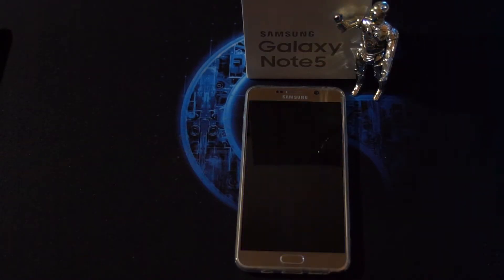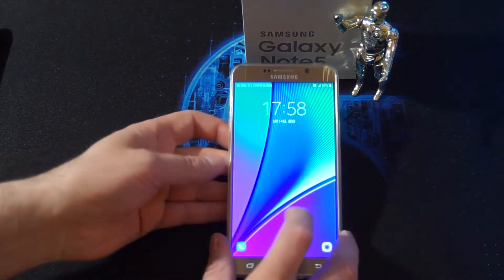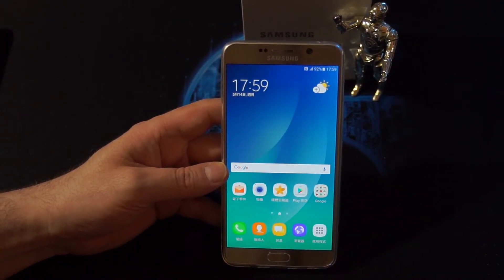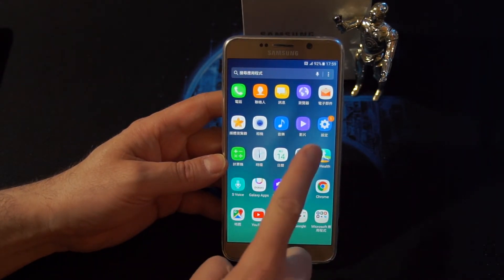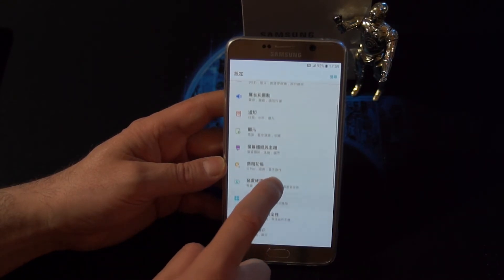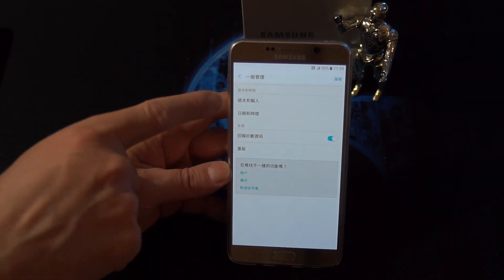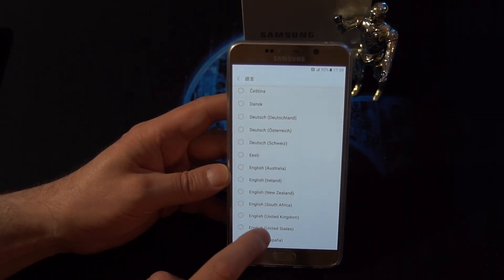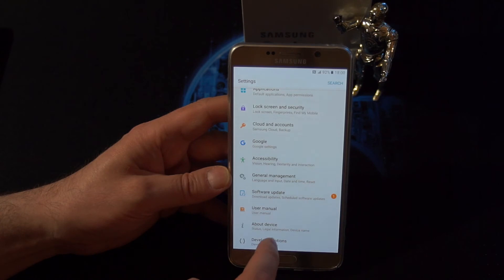[NOTE 5] Change the Language Selection back to English!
This is a video tutorial about how you can switch your language selection back to English or other language on any Android phone!

Switch the language to any other language with the Samsung Galaxy Note 5.

Intro and Outro Music credit:

The Black Baby – Bachata Instrumental

Erick Tavera – Sosua, Dominican Republic